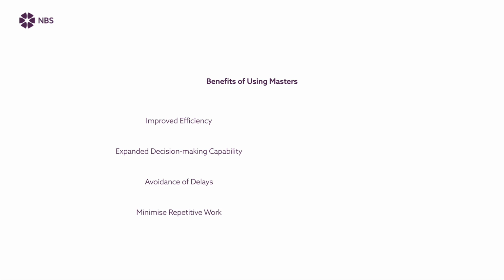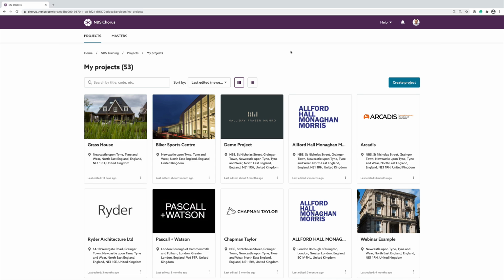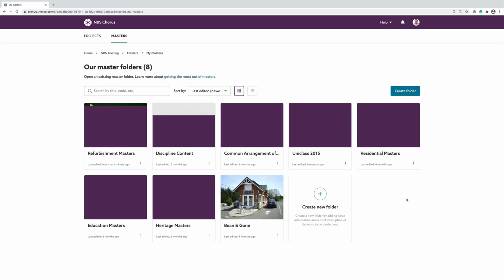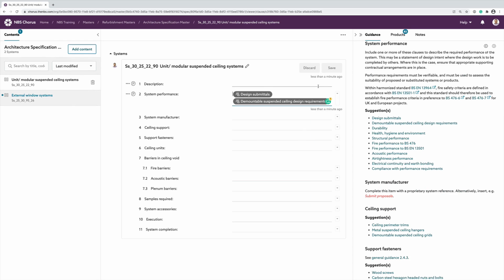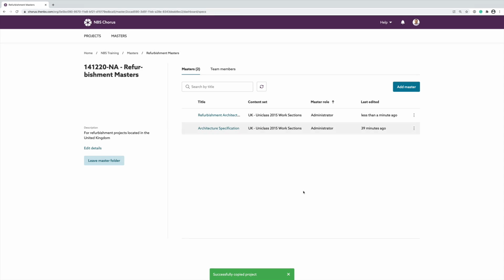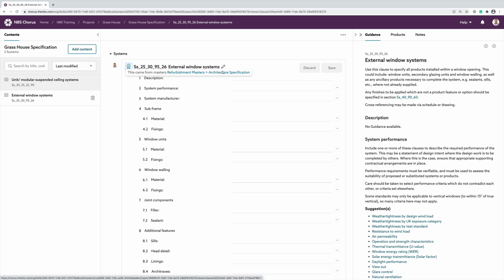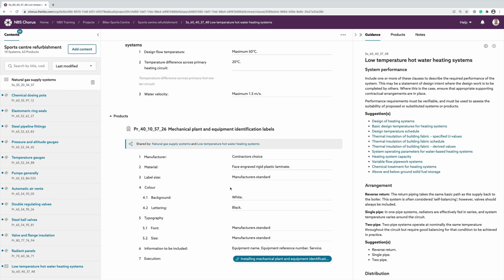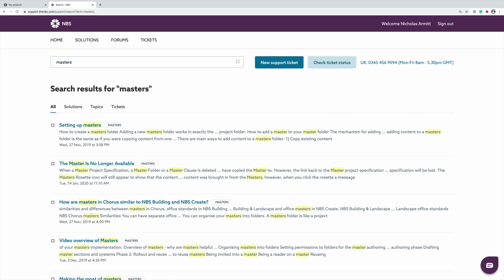NBS Chorus Masterclass: Using Masters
Earlier this year we launched Masters in NBS Chorus, a powerful feature which enables you to build up a library of commonly used clauses tailored to your organisation and your clients. Join our next masterclass, hosted by the NBS training team, to learn how the feature works and how you can start using it on your projects. There will be an opportunity for all attendees to ask questions throughout the session.